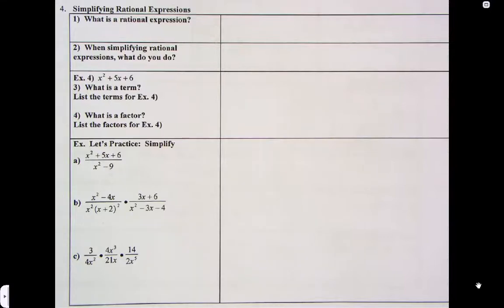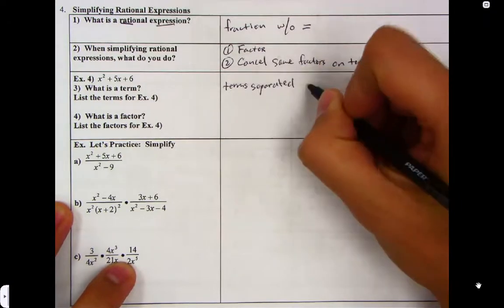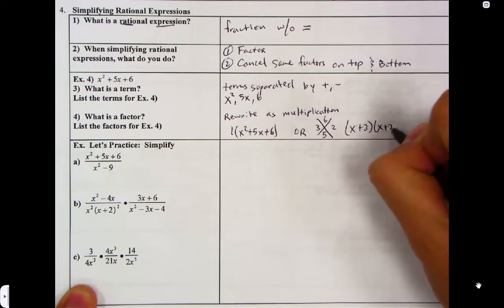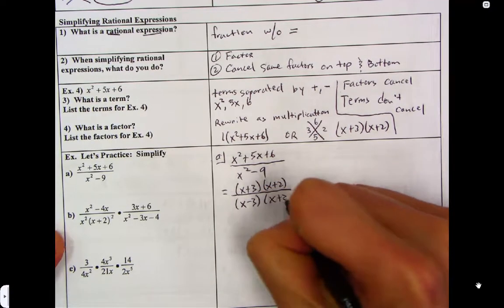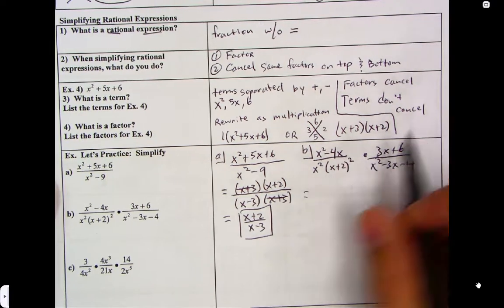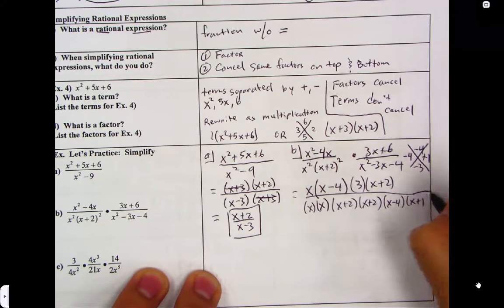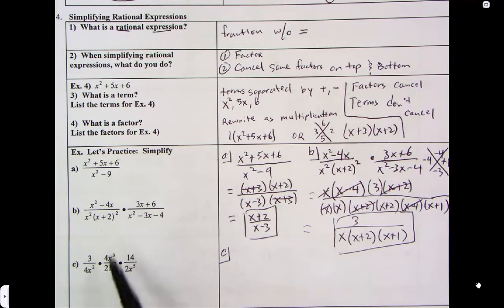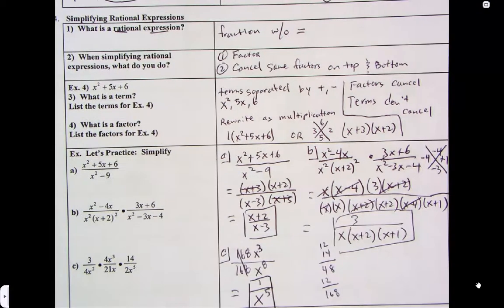Notes 7-2 Simplifying Rational Expressions.mp4